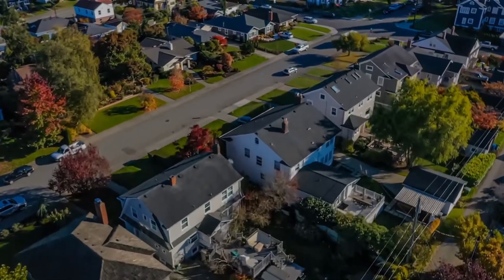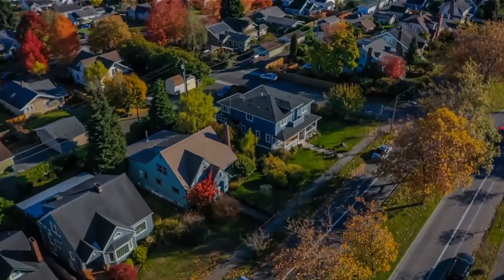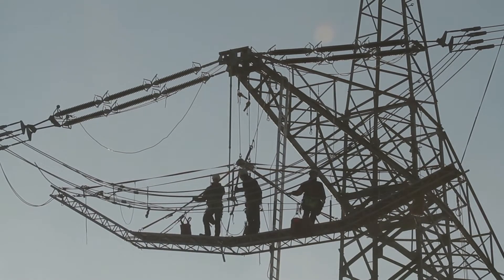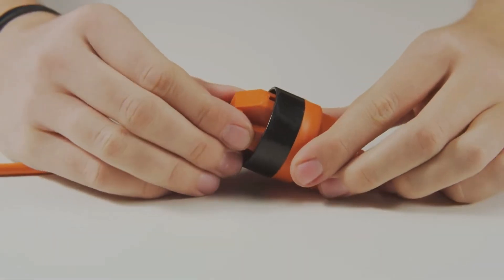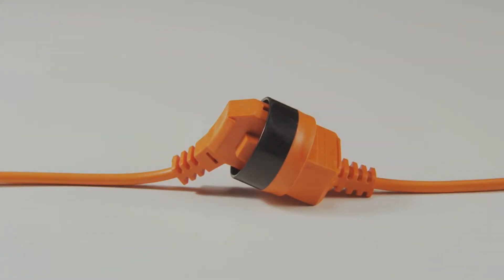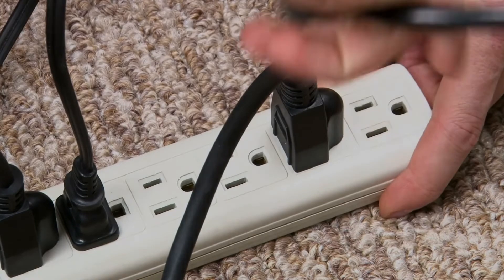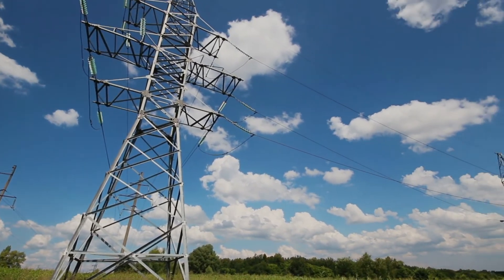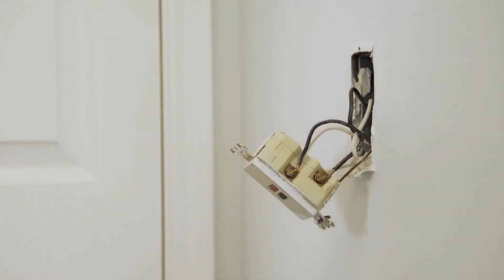Low Voltage Problem In Home Causes and Solutions | a Comprehensive Guide | Electricity Frenzy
Low voltage in homes can be caused by issues like overloaded circuits, faulty wiring, or utility problems. Solutions include redistributing loads, fixing faulty wiring, and contacting the utility company to address external issues.

Explanation: Low voltage in a home's electrical system can lead to various problems like dimming lights, slow-running appliances, and even potential damage to sensitive electronics. The causes of low voltage can be diverse:

1. **Overloaded Circuits:** Plugging in too many devices on a single circuit can cause voltage to drop due to excessive demand. This can be solved by redistributing the load across multiple circuits or by using power strips with surge protection.

2. **Faulty Wiring:** Old, damaged, or incorrectly installed wiring can impede the proper flow of electricity, leading to voltage drops. Identifying and repairing these wiring issues can help restore proper voltage levels.

3. **Loose Connections:** Loose connections in electrical panels or outlets can result in resistance, reducing voltage. Ensuring all connections are tight and secure can alleviate this problem.

4. **External Factors:** Problems with the utility company's infrastructure, such as damaged power lines or overloaded transformers, can cause low voltage across the neighborhood. Contacting the utility company to address these issues is necessary.

5. **Faulty Appliances:** Malfunctioning appliances with internal electrical problems can cause voltage fluctuations. Repairing or replacing these appliances can help maintain stable voltage levels.

6. **Voltage Regulation Issues:** In some cases, inadequate voltage regulation by the utility company can lead to low voltage. This is usually beyond the homeowner's control and requires communication with the utility provider.

To address low voltage problems:

- **Redistribute Loads:** Avoid plugging too many devices into a single circuit. Balance the load across different circuits to prevent overloading.

- **Check Wiring:** Inspect and repair any faulty or damaged wiring in your home to ensure proper conductivity.

- **Secure Connections:** Ensure that all connections within your electrical panel and outlets are tight and secure.

- **Contact Utility Company:** If the issue seems to be beyond your home's wiring, contact your utility company to report the low voltage problem and request their assistance in resolving it.

- **Consult Professionals:** If you're uncertain about the cause or how to address the low voltage issue, it's advisable to consult a licensed electrician for proper diagnosis and resolution.

Remember, working with electricity can be dangerous, so if you're not comfortable or experienced with electrical systems, it's best to seek professional help.

 50-Amp Extension Cord for RV  "100ft":

Voltage Converter 110 to 220v:

Voltage Stabilizer 110/220v:

Eaton CHSPT2SURGE SPD Type 2 Chsp Whole Home Surge Protector:

Heavy Duty Extension Cord "50 ft":

TOSHIBA EM131A5C-BS Countertop Microwave Ovens :

Hair Dryer "best selling":